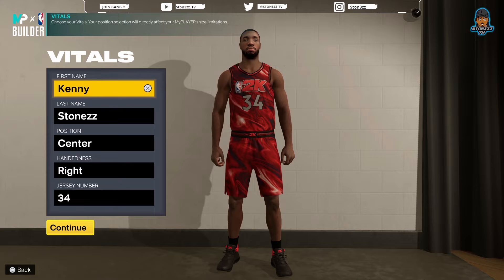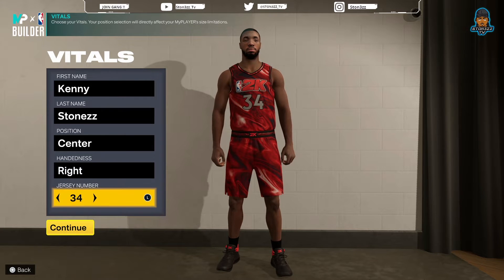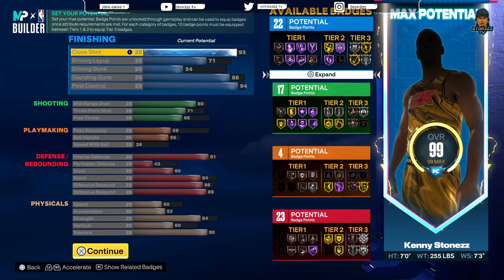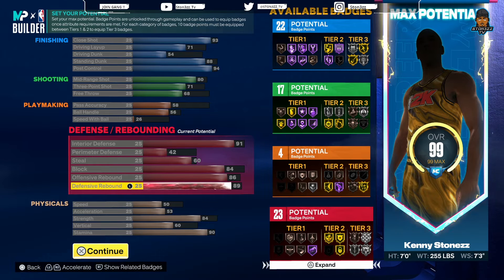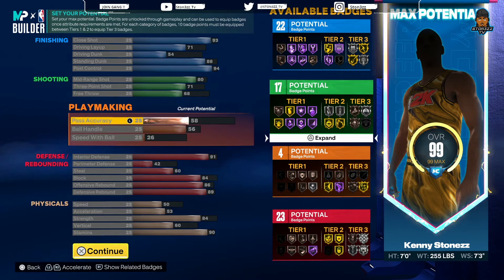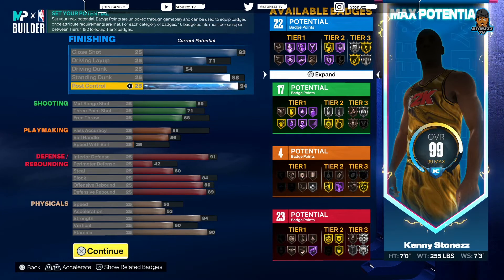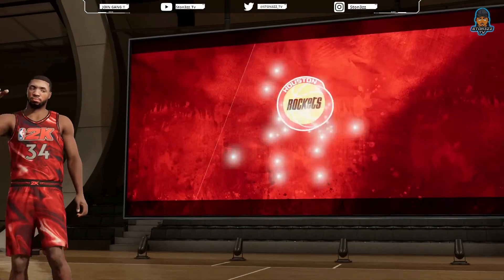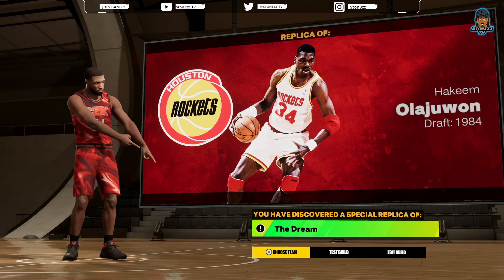NBA 2K23 HAKEEM OLAJUWON REPLICA BUILD (THE DREAM)